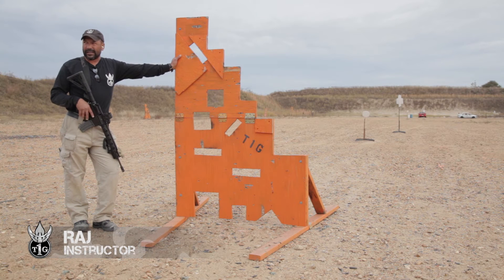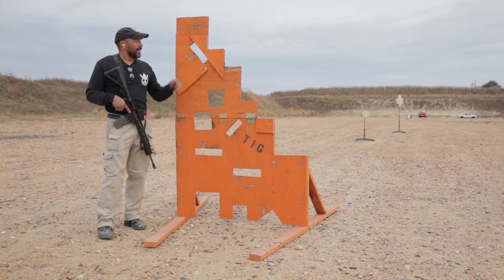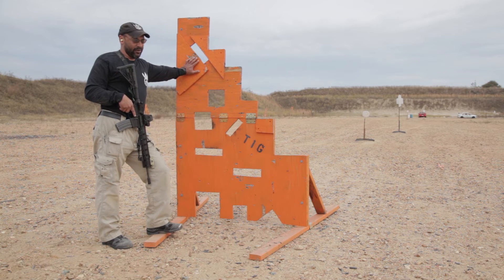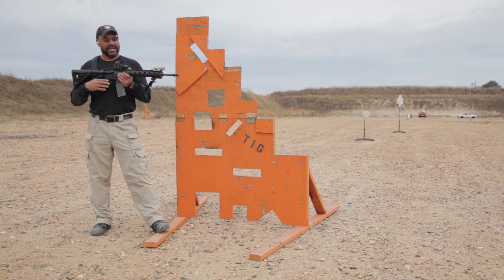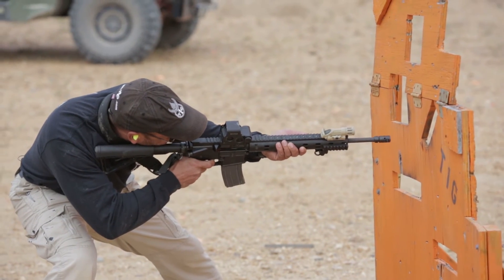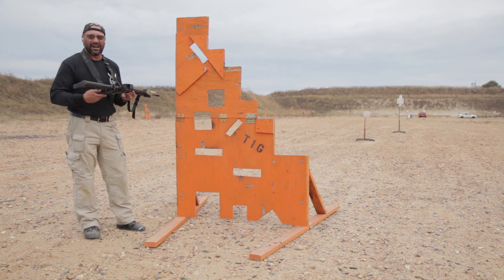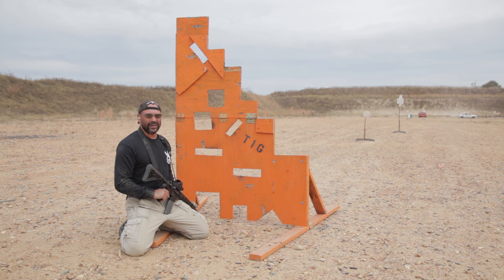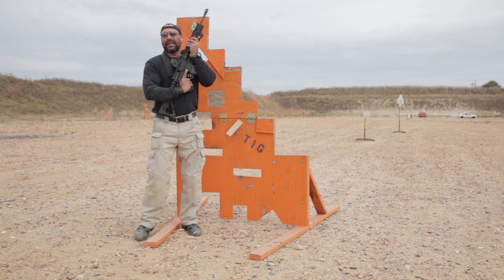Shooting behind cover or Baracade